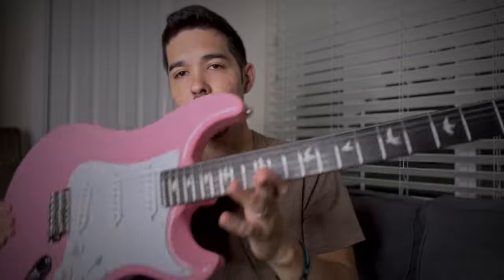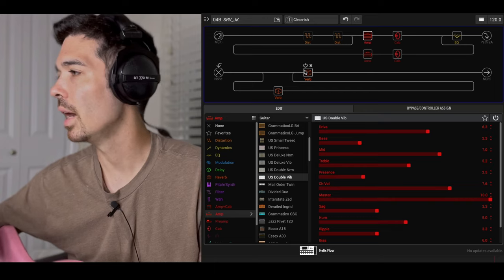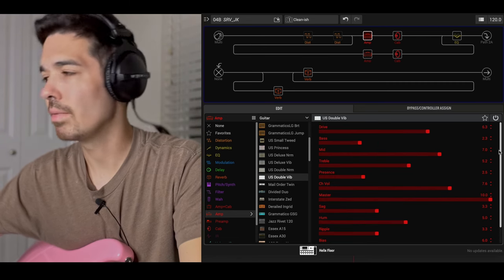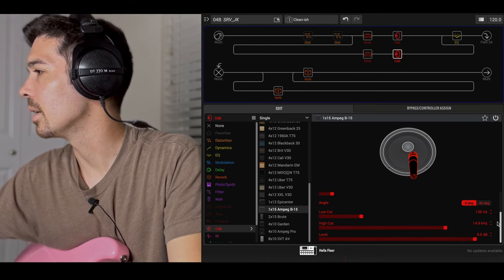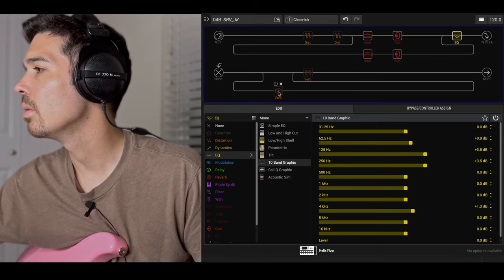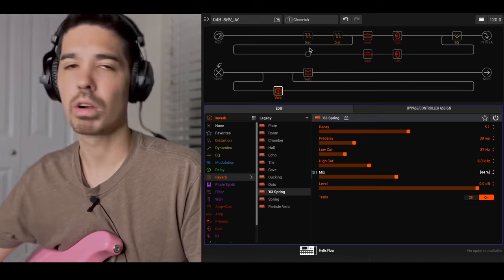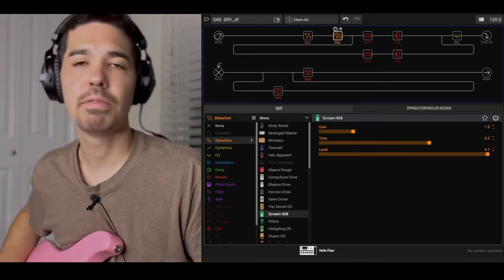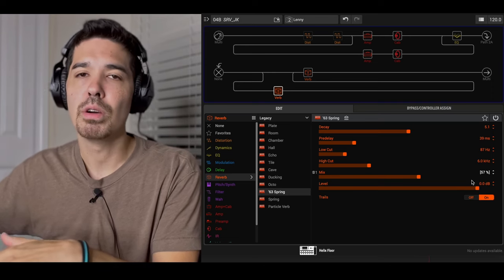SRV Line 6 Helix Tone Tutorial| Dialing In Monster Texas Blues Tones (HX Stomp & Helix)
Here is a Stevie Ray Vaughan Helix and HX Stomp preset tutorial I’ve been working on! This is inspired by the early SRV tones when he would use Vibroverbs. Using a couple workarounds in this video to dial in the tones. This preset is compatible with the HX Stomp if you delete the last reverb block. Hope you enjoy it!

GEAR in the video:
GUITAR